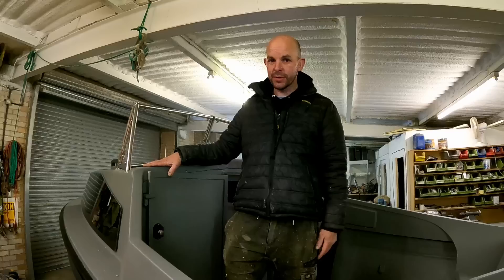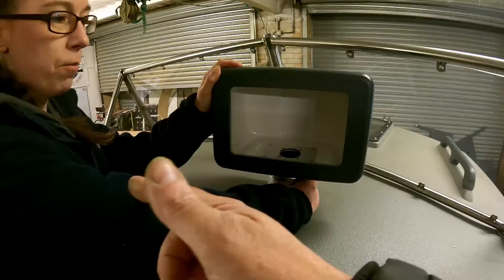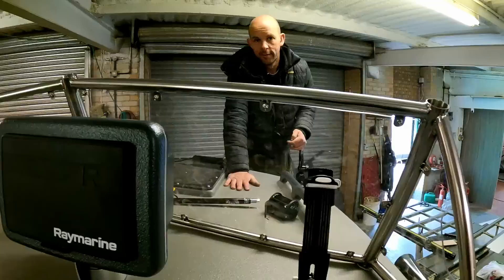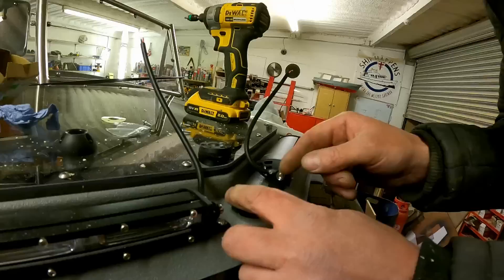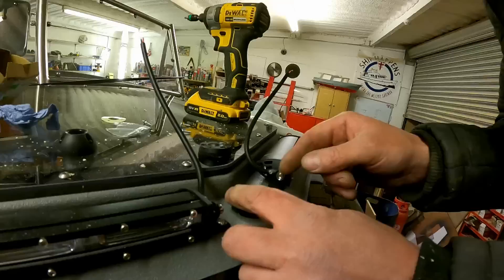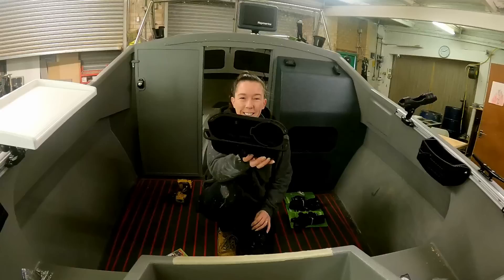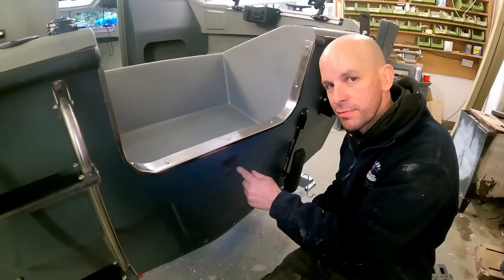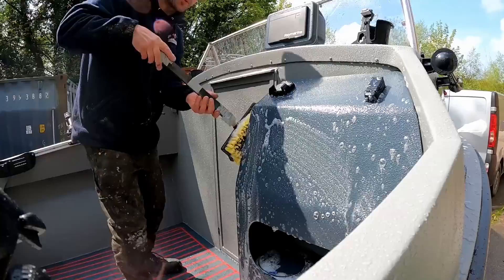Turning A 45 year Old Boat Into A FISHING BOAT - Part 6!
Time to start fitting all the goodies to the boat to make it a real fishing boat, we work on fitting all the external equipment, including our @scanstrutltd6804 Deck Pod, our Raymarine Chartplotter, and finishing the boat with everything we need for fishing using @RAILBLAZA

Not long not until we head off to enter the Sea Angling Classic Fishing Competition, will the boat be ready in time?